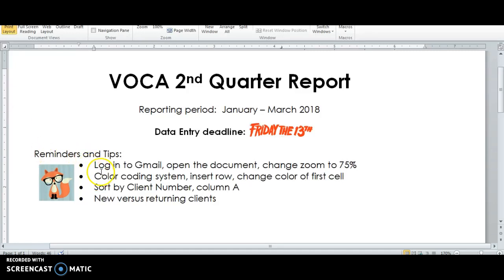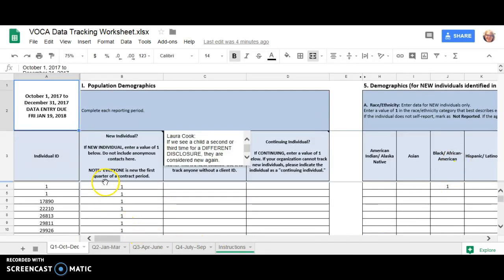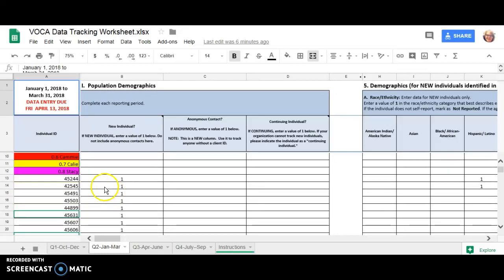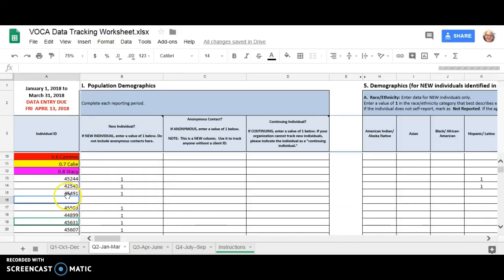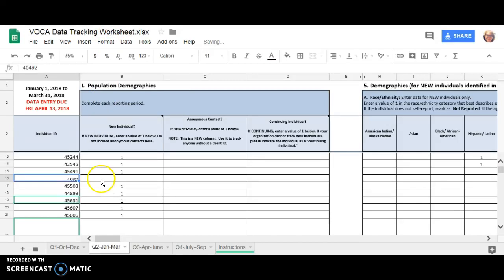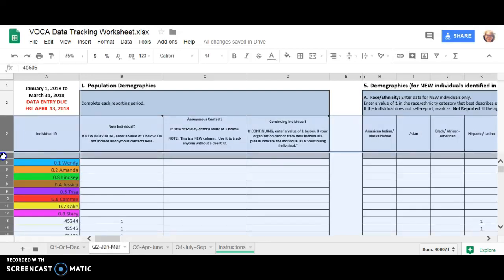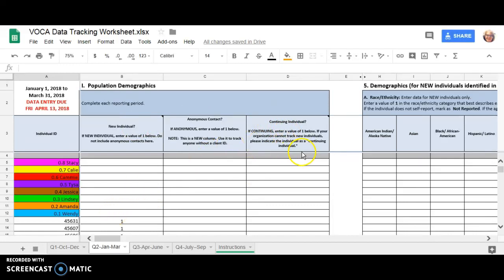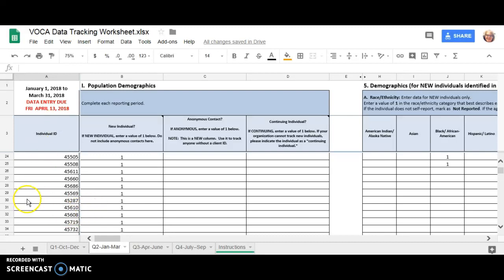VOCA Training Video - Second Quarter Report